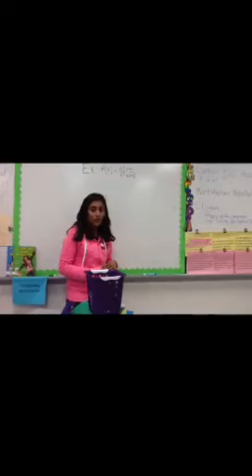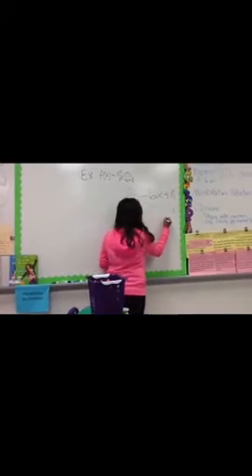Rational functions 4th period